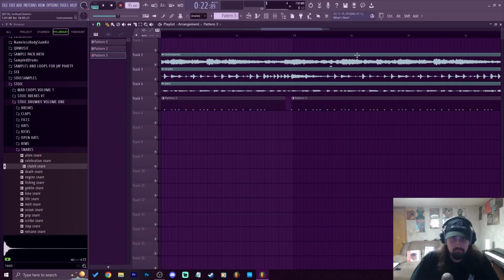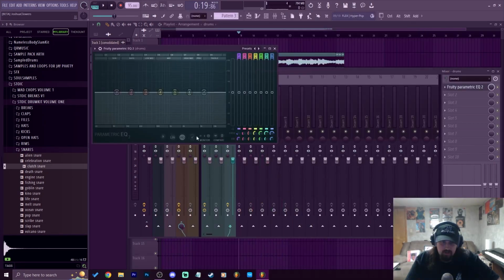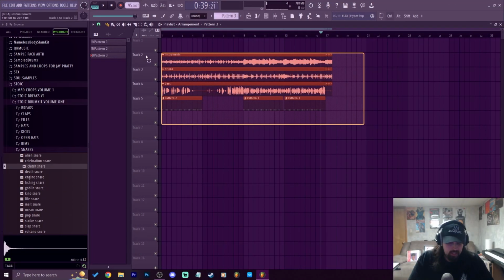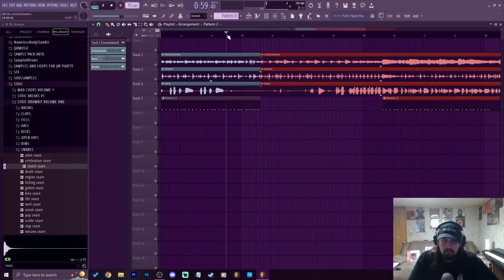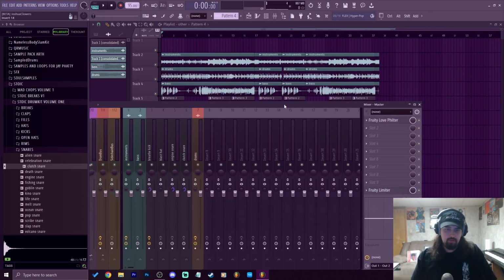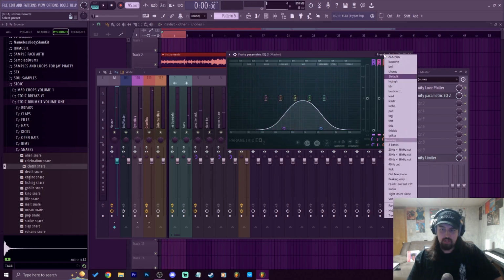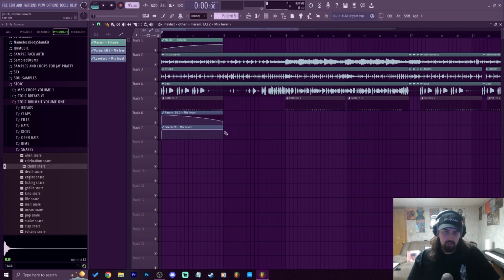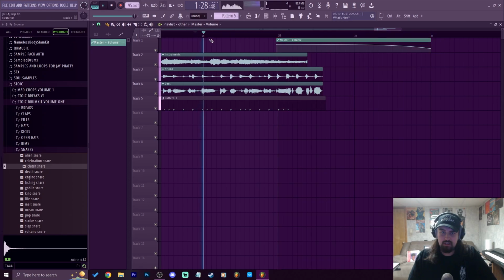Sampling in FL Studio 21.2 Beta (Boom Bap Beat Arrangement, Intro & Outro Tips 2023)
Today we make another boom bap beat and talk arrangement, intro and outro tips!

0:00 - 0:16 Intro
0:17 - 2:14 The Chops
2:15 - 3:15 The Drums
3:16 - 4:04 Sample Drums as Guide
4:05 - 4:44 Transition Chops & Off Grid Slide
4:45 - 5:23 Add Swing to Drums
5:24 - 5:45 Both Drums Work Together
5:46 - 6:18 Some EQ Work
6:19 - 6:49 Randomize Drum Velocity
6:50 - 8:57 Beat Processing
8:58 - 10:46 Arrangement Tips
10:47 - 12:29 Stutter Intro / Outro
12:30 - 12:54 Multiple Arrangement Tip
12:55 - 14:53 Pitch Shifter Intro / Outro
14:54 - 16:28 Love Philter Intro / Outro
16:29 - 19:55 In a Bathroom Intro / Outro
19:56 - 21:15 Half Speed / Slow Trip Outro
21:16 - 21:58 Drums Out Then In Outro
21:59 - 23:49 Sting Ending Outro
23:50 - 24:20 Outro